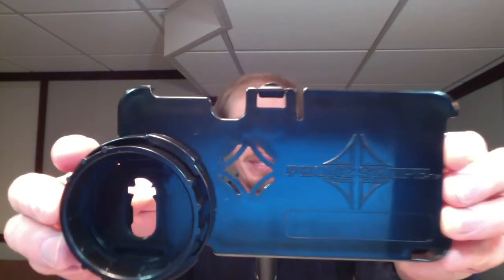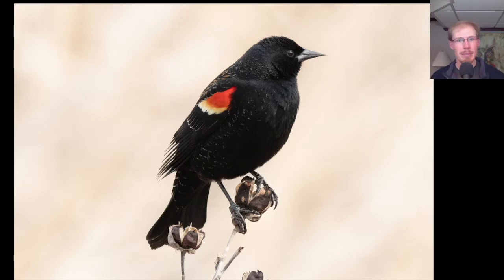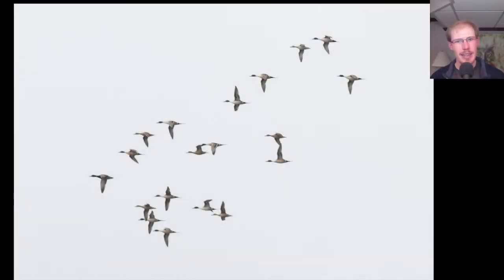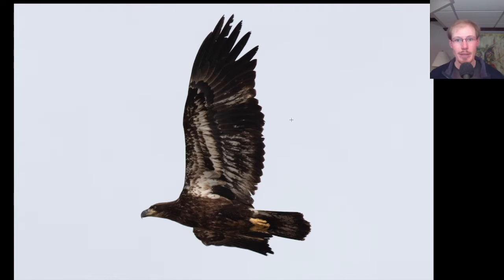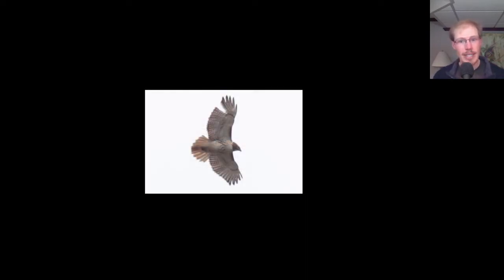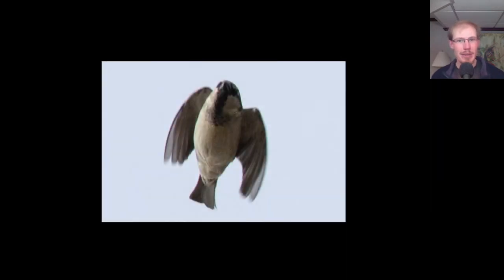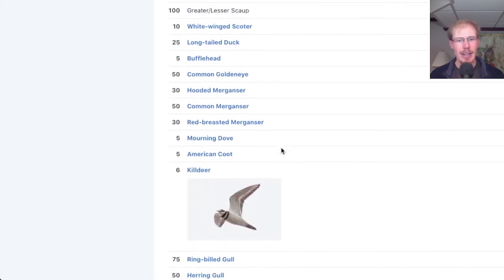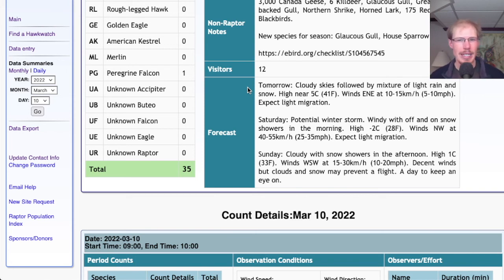[10] A Mink and more at the Braddock Bay Hawk Watch - 3/10/22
00:00 - Intro
00:20 - Weather
00:32 - Mink
00:40 - Glaucous Gull
00:56 - Great Black-backed Gull
01:08 - Red-winged Blackbird
01:17 - Turkey Vulture
01:28 - Canada Geese
02:05 - Northern Pintails
02:28 - Northern Shrike
02:35 - Juvenile Bald Eagles
03:23 - Juvenile Red-tailed Hawk
03:49 - Rough-legged Hawk
04:07 - Adult Red-tailed Hawk
04:32 - Adult Red-shouldered Hawk
04:46 - Bald Eagle
04:55 - House Sparrow
05:12 - American Wigeons
05:48 - eBird Checklist
06:11 - HawkCount Report
06:34 - Forecast
07:38 - Final Thoughts